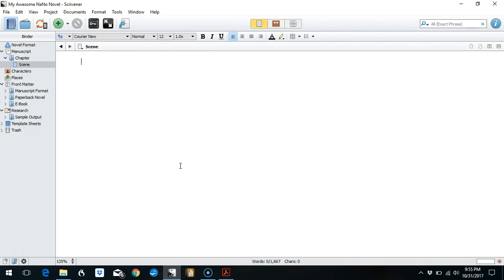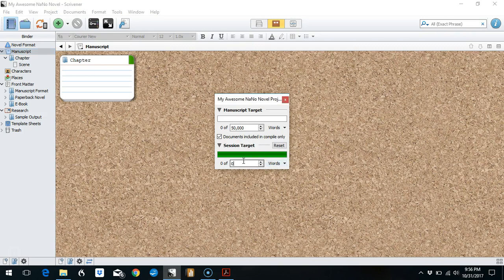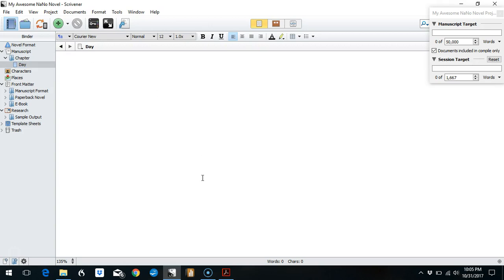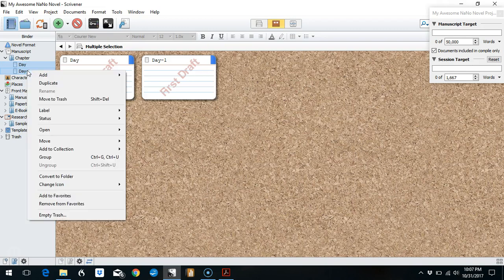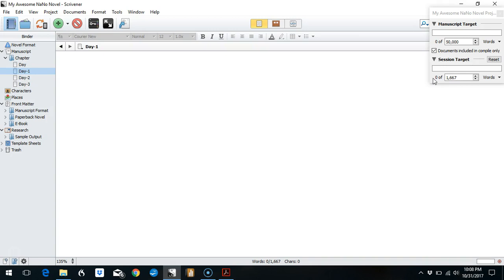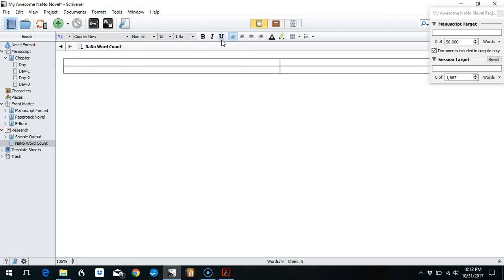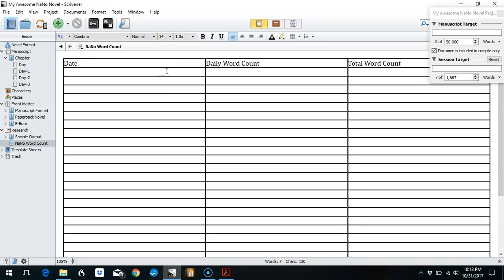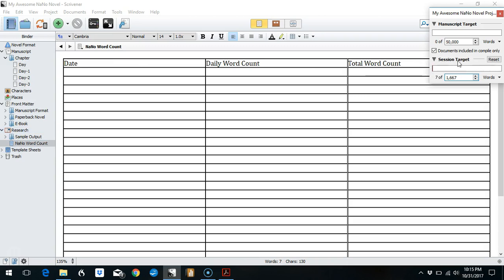Setting Your NaNoWriMo Word Count Targets in Scrivener (Windows version)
This video will walk you through how to set your manuscript and daily word count targets in Scrivener (Windows version) so you can track your progress on your NaNoWriMo novel.

As mentioned in the video, the link to the site that has NaNoWriMo auto-calculating spreadsheets for download is

To learn more about Scrivener, check out my coaching options and online courses